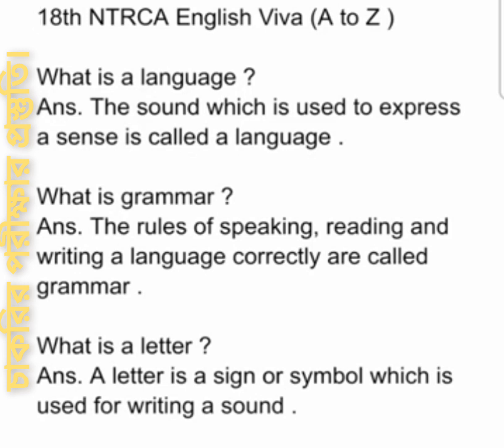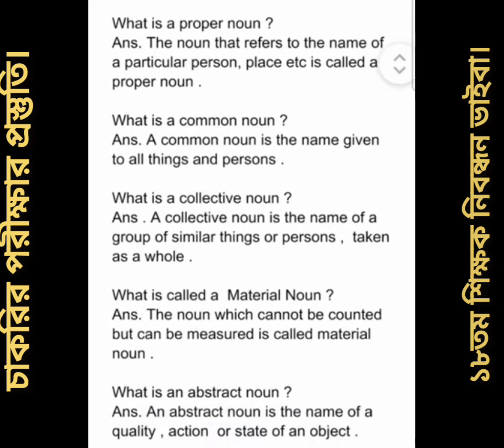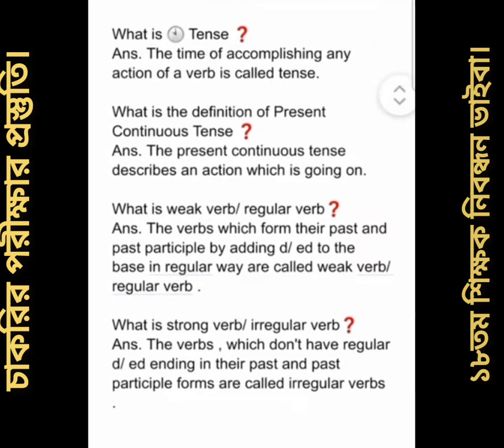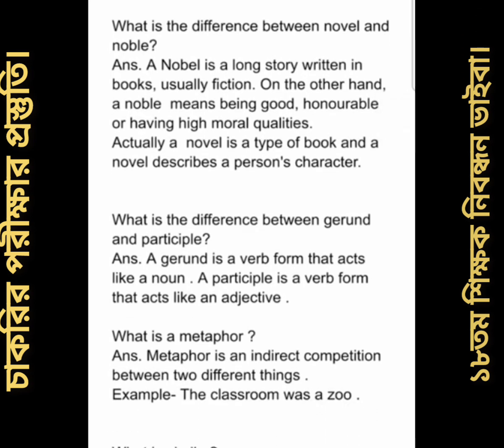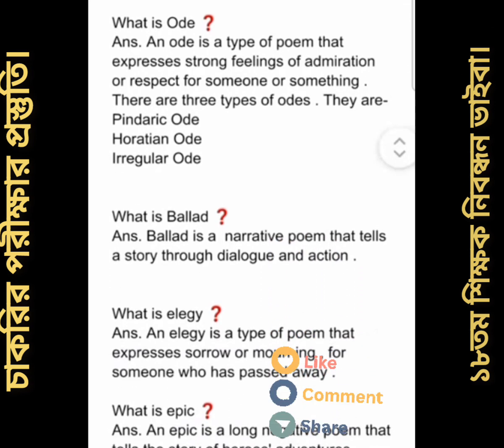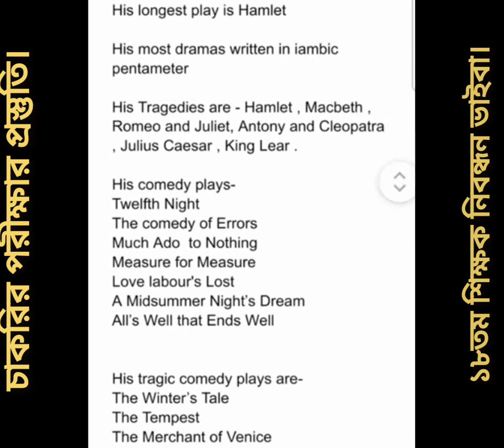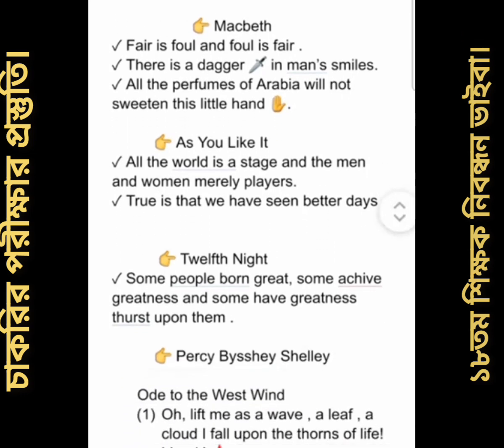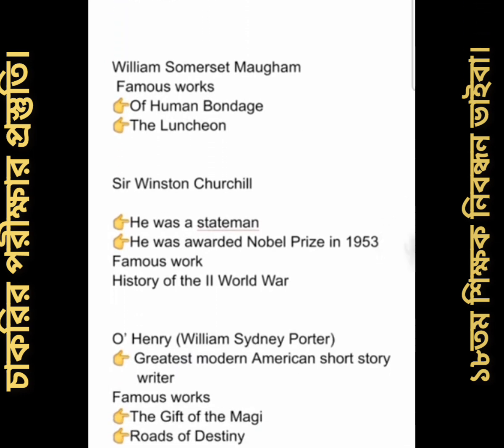১৮তম নিবন্ধন পরীক্ষার ভাইভা প্রস্তুতি।। (স্কুল কলেজ উভয়ই) এক দিনেই সম্পূর্ণ প্রস্তুতি।।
১৮তম নিবন্ধন পরীক্ষার ভাইভা প্রস্তুতি।। (স্কুল কলেজ উভয়ই) এক দিনেই সম্পূর্ণ প্রস্তুতি।।